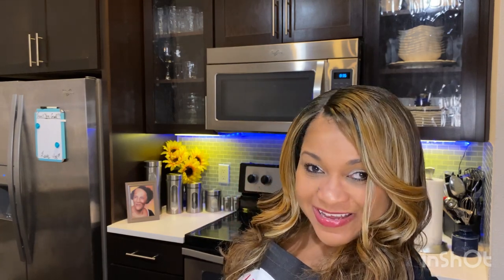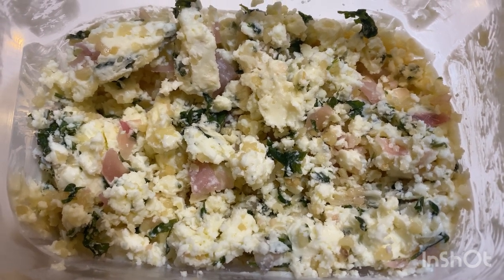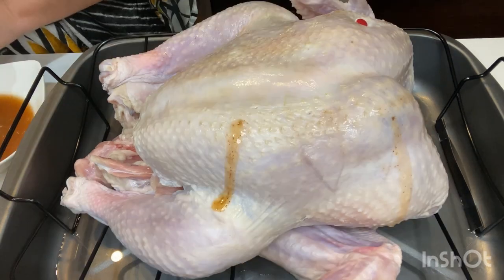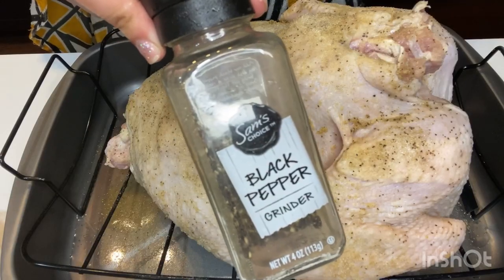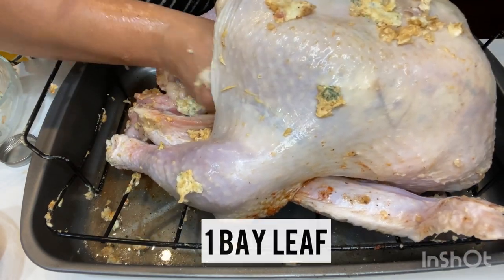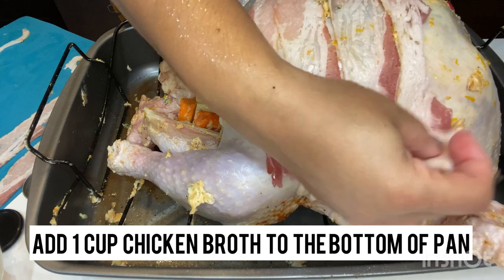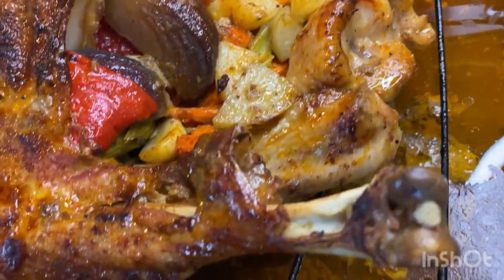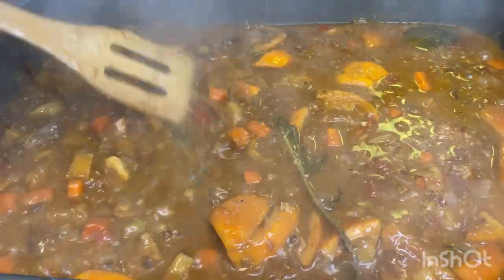THE SECRET TO JUICY TURKEY / COOK THIS TO BE LOVED BY ALL ON THANKSGIVING 😋😋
LEARN HOW TO MAKE A MOIST JUICY TURKEY INFUSED WITH GARLIC, HERBS & ORANGES!

ALL MY FAVORITE COOKING GADGETS THAT WILL HELP YOU BE A BETTER COOK. You’re Welcome Lol:

ALL MY OTHER FAV KITCHEN GADGETS THAT WILL HELP YOU BE A BETTER COOK. You’re Welcome Lol:

YOUR BELLY WILL BE SO HAPPY IF YOU MAKE THIS TURKEY! I PROMISE YOU... YOU HAVE NOT HAD TURKEY THIS MOIST!!!. BAYBAY! I MEAN THAT!! YOU CAN THANK ME LATER! LOL!

MY CHIEF TASTING OFFICER, MASE, TOOK THE DAY OFF AGAIN, IN THIS VIDEO (my puppy). HE'S BOUT TO GET FIRED YALL... BUT IMA MAKE HIM BRING HIS BUT BACK TO WORK FOR THE NEXT VIDEO :)

LET ME KNOW IF YOU MAKE THIS RECIPE FROM MY VIDEO ON HOW TO MAKE A MOIST JUICY TURKEY. TELL ME HOW IT COMES OUT.

MY PASION IS TO SHOW BEGINNER COOKS THAT COOKING DOES NOT HAVE TO BE DIFFICULT NOR STRESSFUL. WHEN YOU COOK FROM YOUR HEART, YOU CAN'T GO WRONG. MAKING YUMMY LOVE IN THE KITCHEN IS FUN.

HAVE A BLESSED, DELICIOUS & DELIGHTFUL THANKSGIVING!!!

TURKEY
INGREDIENTS:
- 12 - 15lb Turkey
- 3 Cloves
- 1 Orange
- 1 Red Onion
- 1 Spring of Fresh Sage
- 1 Bay Leaf
- 1 Spring of Rosemary
- 1 Small Potato
- 2 Ribs of Celery
- 3 Tbsp Garlic Powder
- 4 Tbsp Cavender’s Greek All Purpose Seasoning
- 3 Tbsp Onion Powder
- 2 Tbsp Paprika
- 2 Tsp Cracked Black Pepper
- 2 Tsp Accent
- 7 Strips of Bacon
- Tony’s Chachere’s Injectable Creole Style Butter Marinade
- 1 Cup of Chicken Broth

ORANGE GARLIC BUTTER:
INGREDIENTS:

- 2 Sticks of Butter
- 4 Large Garlic Cloves
- 1 Tbsp of Orange Zest
- 1/2 Cup of Fresh Parsley
- 1 Shallot

VEGETABLE HERB TURKEY
GRAVY INGREDIENTS:

- 1 Bay Leaf
- 1 Spring of Rosemary
- 2 Cups of Chicken Broth
- Turkey Giblets
- 4 Pimento Seeds
- 1 Cup of White Wine
- Turkey Drippings
- Ingredients From Inside the Turkey